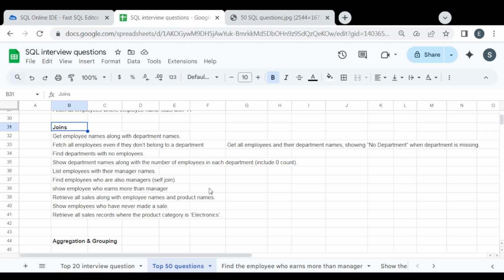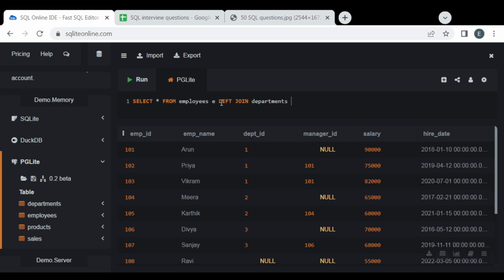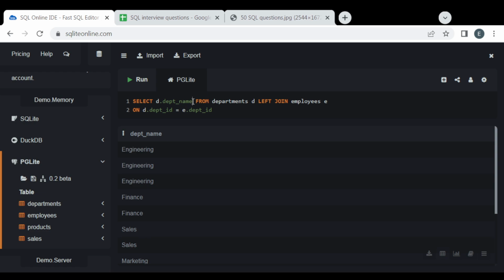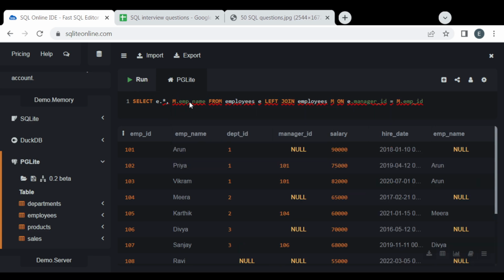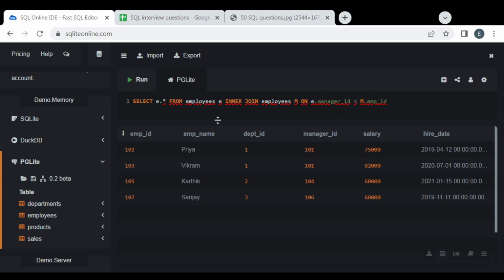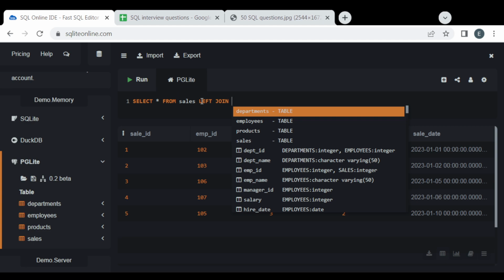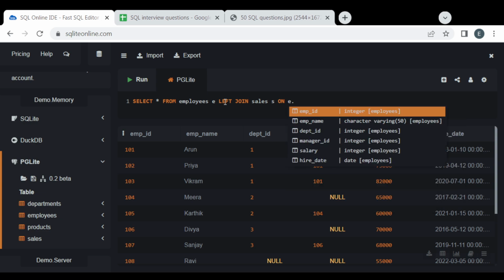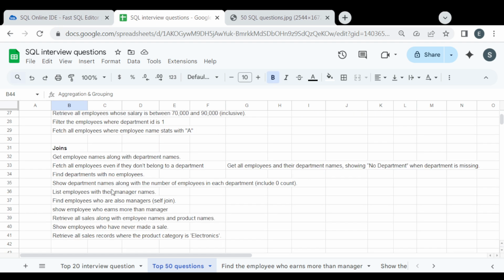50 SQL questions and answers | Important SQL question Part -2 | To cover all the question|SQL joins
Top 50 SQL question to learn all the concepts in SQL Part - 2
SQL join question
SQL LEFT join, RIGHT join, INNER join, SELF join question
SQL question to learn all the concepts in LEFT join, RIGHT join, INNER join, SELF join question
50 SQL Interview question
50 SQL question and answers to cover all concepts in SQL

In this view video we are going to cover SQL LEFT join, RIGHT join, INNER join, SELF join question in PART - 2
If you solve this 50 SQL question, you will become master in SQL

Basic SQL
Fetch all employees.
Select employee names and salaries.
Fetch the employee where manager_id is not null
Count employees in department 3.
Fetch distinct department IDs in employee table
Sort employees by salary descending.
Select top 3 highest-paid employees.
Retrieve all employees whose salary is between 70,000 and 90,000 (inclusive).
Filter the employees where department id is 1
Fetch all employees where employee name stats with "A"

Joins
Get employee names along with department names.
Fetch all employees even if they don’t belong to a department (use LEFT JOIN).
Find employees who are also managers (self join).
List employees with their manager names.
Retrieve all sales along with employee names and product names.
Find departments with no employees.
Show employees who have never made a sale.
Retrieve all sales records where the product category is ‘Electronics’.
Show department names along with the number of employees in each department (include 0 count).

Aggregation & Grouping

Find the total salary by department.
Which department has the highest average salary?
List departments where the average salary is above 60,000.
Count number of employees hired each year.
Fetch total sales amount per employee.
Find products with total quantity sold greater than 5.
Get minimum and maximum salary from employees.
Calculate the average salary across the entire company.
Calculate the percentage contribution of each employee’s salary to the total company salary.
Count the total number of distinct products sold.

Subqueries

Find employees earning above the company average salary.
Find 2 nd highest salary
Get employees who earn the maximum salary in their department.
Select products that have never been sold.
Query to find employees who joined before the earliest join date in sales team.
Find employees whose salary is greater than the max salary in department 4.
Write a query to list employees who make less than the average salary of their own department.
Select products priced higher than the average product price.
Show employees who made sales only for a single product (exactly one unique product).
Retrieve sales records where the employee has a higher salary than the employee who made sale_id = 1.

Window Functions

Rank employees by salary (RANK vs DENSE_RANK).
Running total of sales by date.
Highest sale per employee using ROW_NUMBER.
Calculate moving average sales over last 3 transactions.
Show each employee’s salary vs department average salary.
Percentile salary for each employee.
For each department list the top 2 highest-paid employees.
Difference between row_number, rank, dense_rank.
Find the average salary of the previous and next employees based on salary ordering (use LEAD and LAG).
Calculate the difference between each employee’s salary and the highest salary in their department.

Top 50 SQL question to learn all the concepts in SQL
50 SQL Interview question
50 SQL question and answers to cover all concepts in SQL
sql interview questions and answers for fresher
sql interview questions and answers for data engineer
sql interview question for data engineer
sql interview question for experienced
SQL interview questions
SQL Most important question